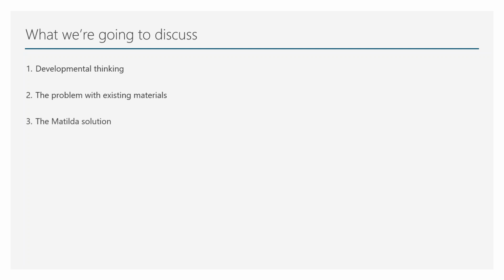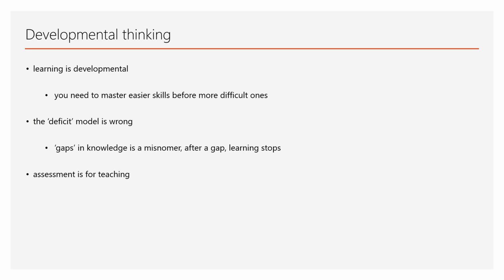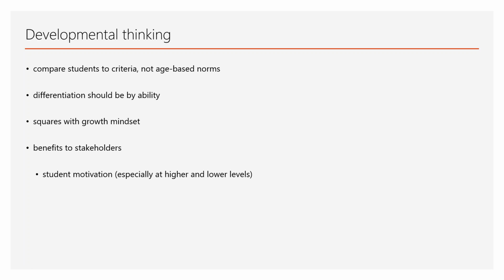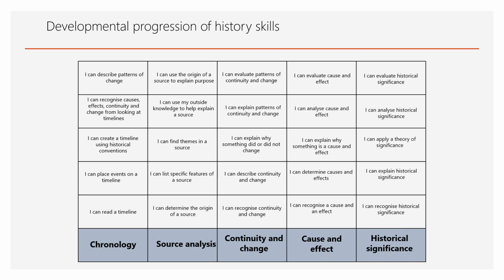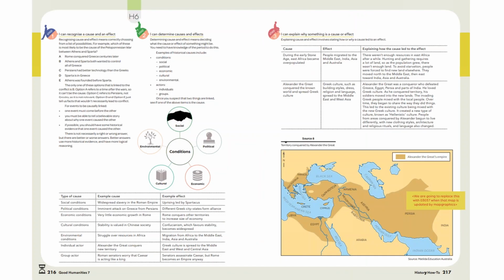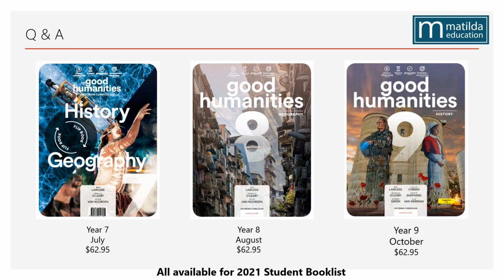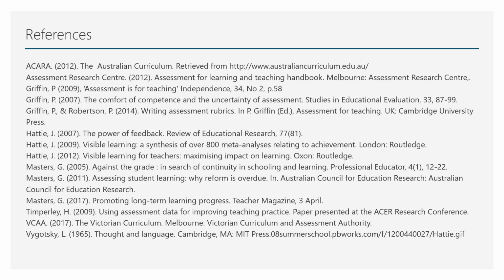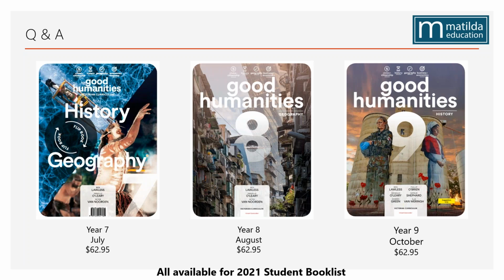Good Humanities: Developmental thinking in your Humanities classroom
The much-anticipated Good Humanities series, a new textbook series created with a developmental mindset, is launching in 2020. This session run by teacher and author Ben Lawless unpacks current research in developmental thinking in assessment, skill development and differentiation and demonstrate how they were used to develop this new classroom-ready resource.